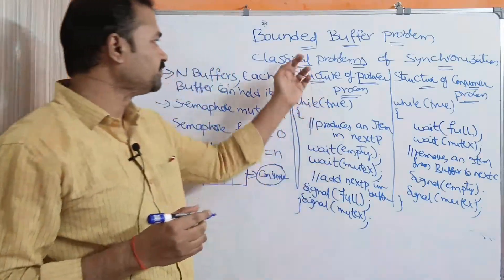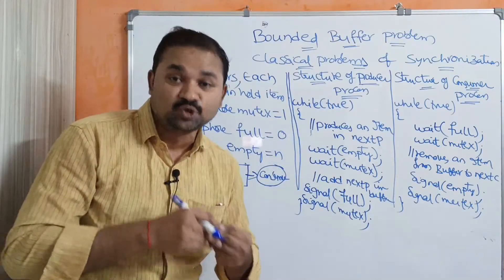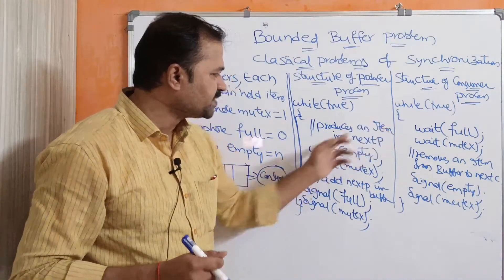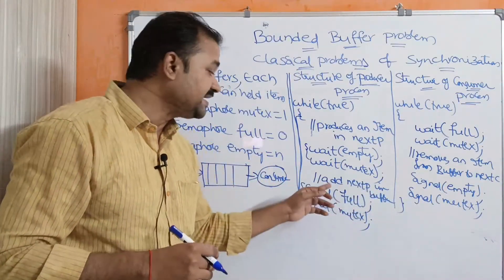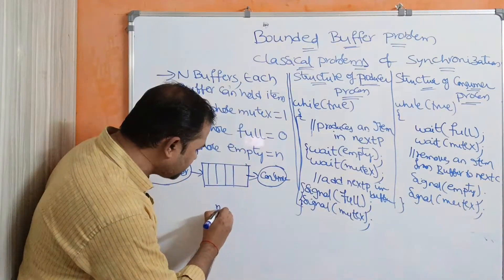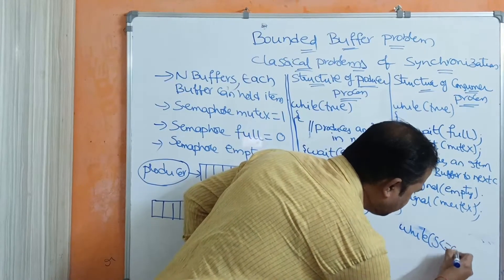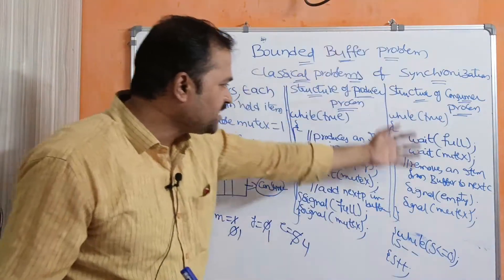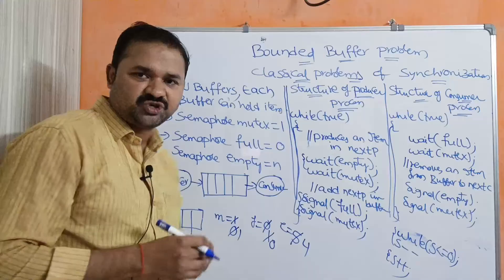[New] Bounded Buffer Problem|Problems Of Synchronization| producer consumer problem using semaphores